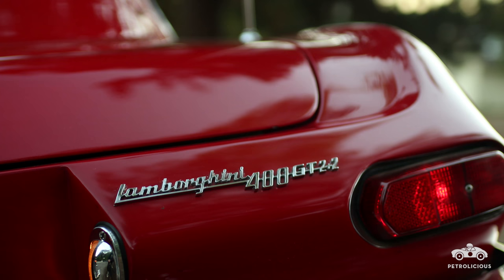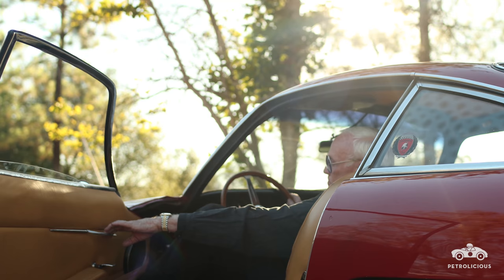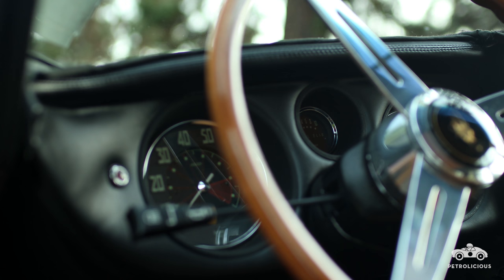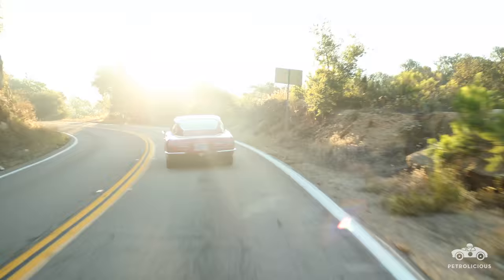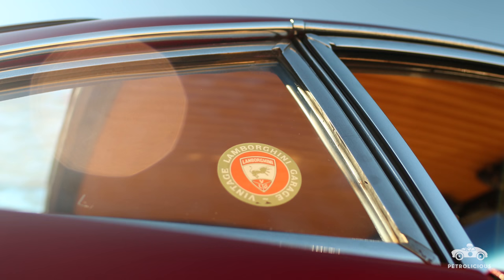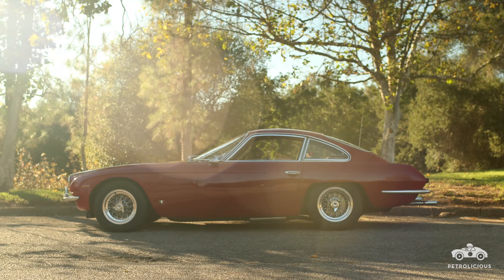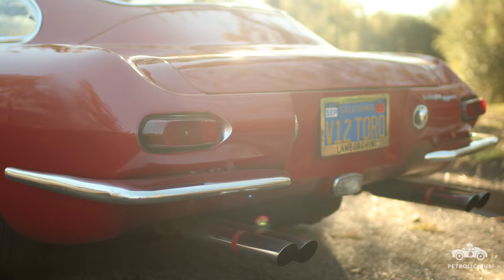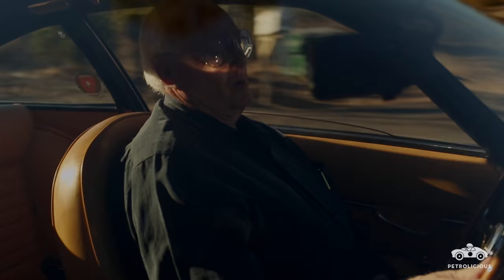The Lamborghini 400GT Is The Only Car Jack’s Ever Needed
“The production line was really weird back then, I mean, they had wine for lunch… Hopefully you got a car that was built with everybody, before lunch, you know?” quips Jack Riddell, owner of this 1967 Lamborghini 400 GT.

Thing is, Jack’s car may have been built on a day when the all the stars in the universe aligned to produce the best-built 400 GT: his car has nearly 300,000 miles on the clock, easily one of the world’s highest totals for a Lamborghini.

He bought the car in 1972, after simultaneously saving up and talking its owner down to $6,250. It’s been a rewarding experience ever since.

The car’s rarity at less than 250 made and Jack’s technical skills allowed him to maintain and improve the car through the years, and he’s become a trusted resource among fellow Lamborghini aficionados.

One interesting update to Jack’s car is his custom-built ignition system. He modified a Jaguar distributor and added an MSD unit, eliminating the need for constant tune-ups.

“Which is good, because I like to drive it,” he says. “You can cruise at 140 mph all day if you could do it legally, but you can’t, unfortunately…”

Drive Tastefully®